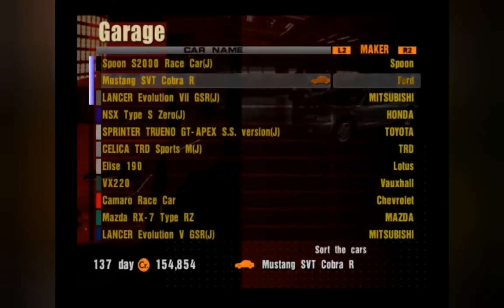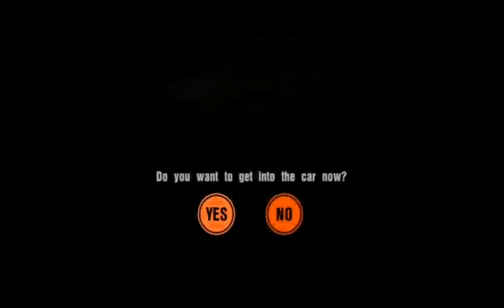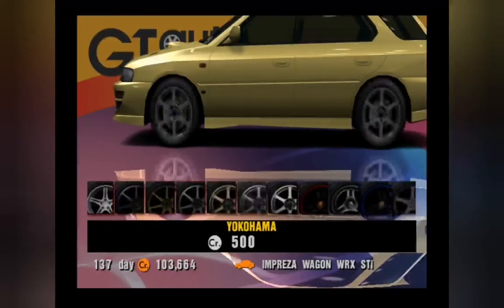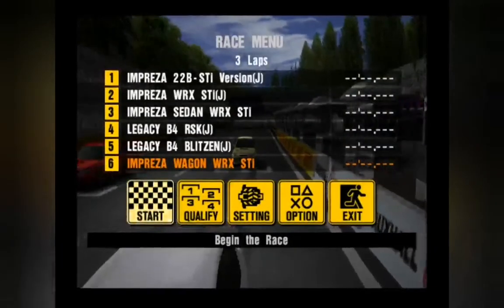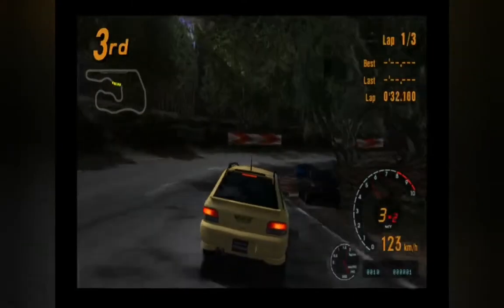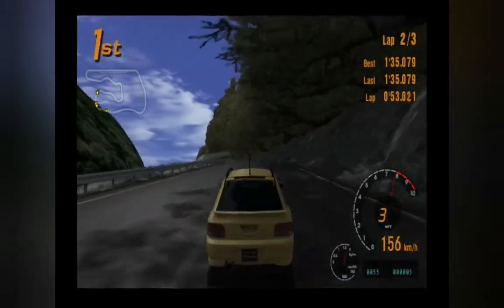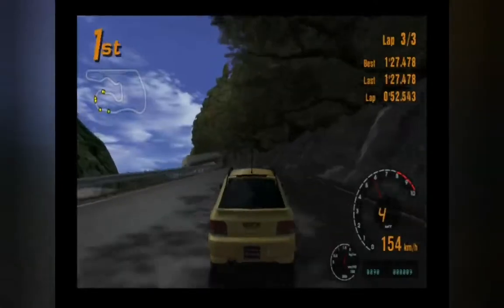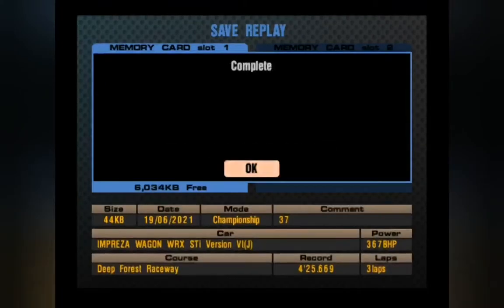Let's Play Gran Turismo 3: A-Spec (PAL) - Episode 37 - Amateur Boxer Spirit